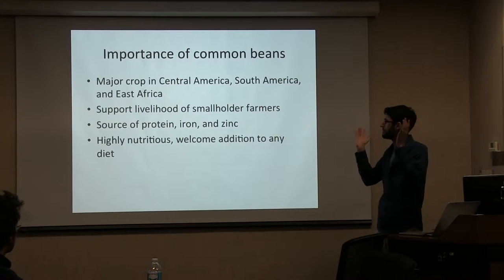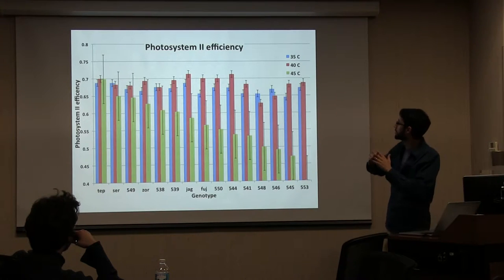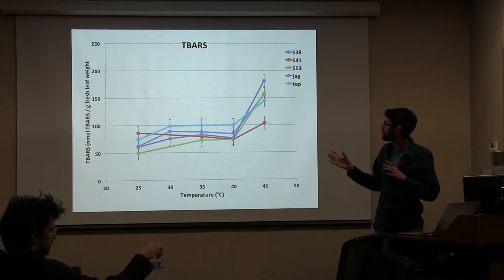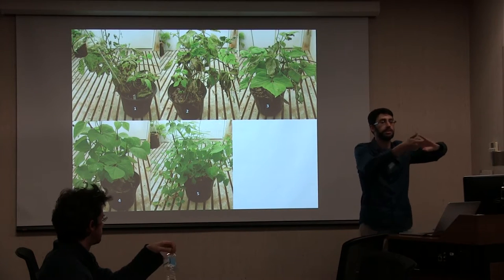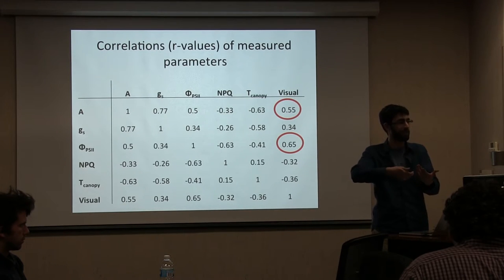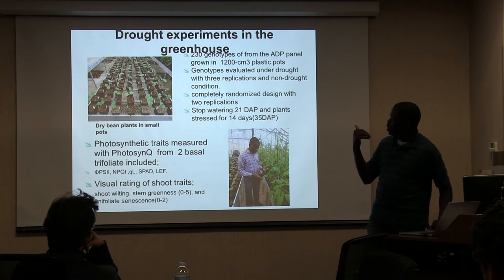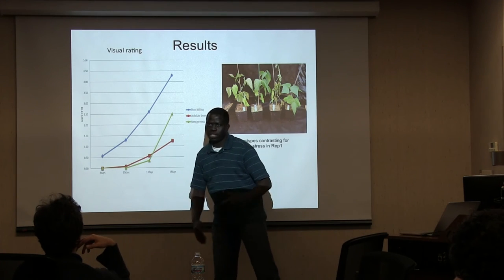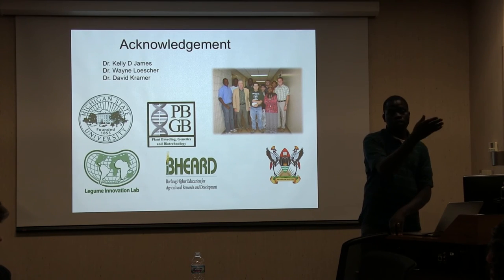Breakout - Identifying abiotic stress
Jesse Traub and Isaac Dramdri discuss identifying drought and other stresses in common bean using the MultispeQ in field, greenhouse, and growth chamber trials and in comparison to other common photosynthesis sensors.